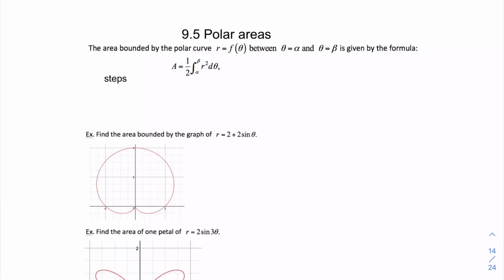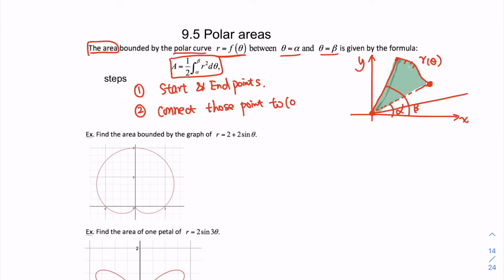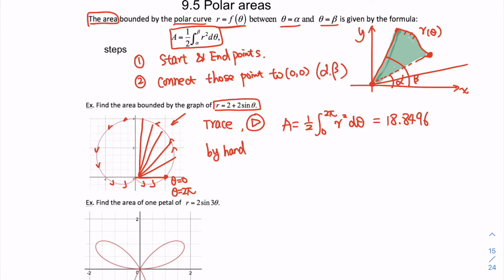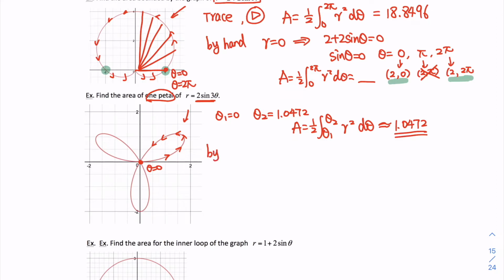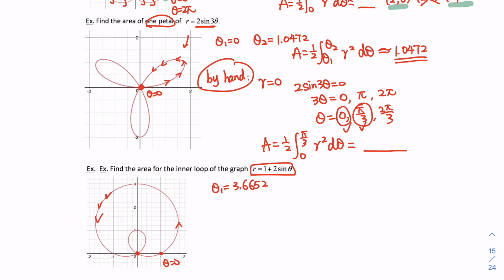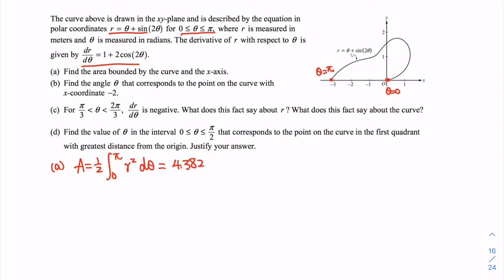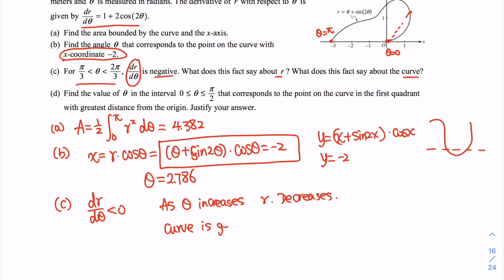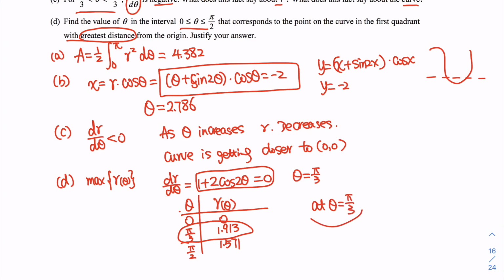9.5(1) Polar area